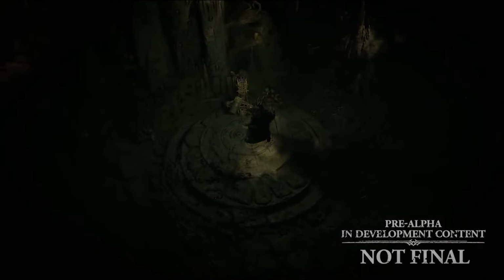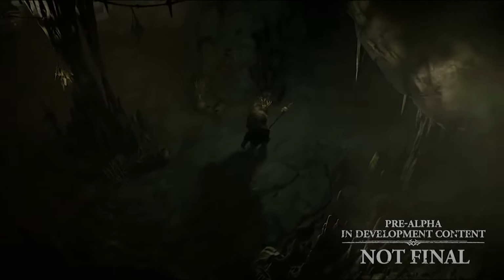NEW DIABLO 4 Huge Breakdown of the Open World & Dungeons |QUARTERLY UPDATE—MARCH 2022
DIABLO IV QUARTERLY UPDATE— Q1 MARCH 2022 Hello and welcome to the first Diablo IV Quarterly Update of 2022. We hope you enjoyed last quarter's update on systems, itemization, and visual effects. That blog and our previous updates are available if you missed out.

Diablo Lore Books
My YouTube Gaming/Recording rig: